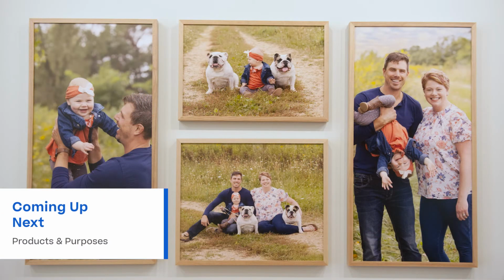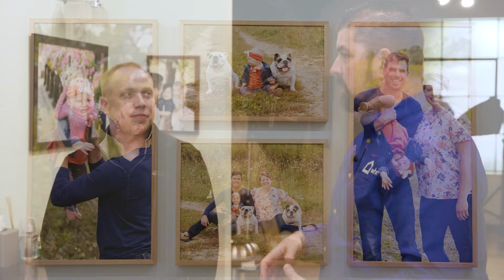Ep.2 | Lights, Camera, Reveal! | Mueller Photography | WHCC Studio Makeover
The moment you’ve been waiting for is here! See how every wall gained intention and purpose in this before and after installation video. Discover inspirational wall collages you may have never thought of selling before and see large print clusters that are sure to make an impact on clients.